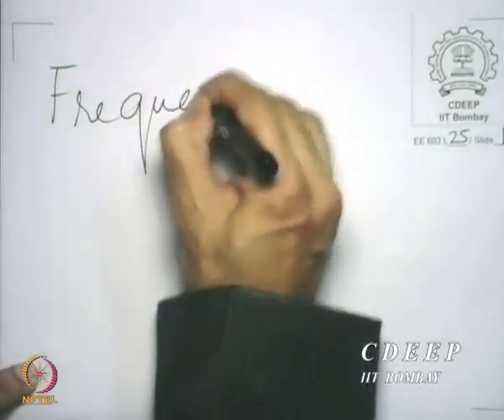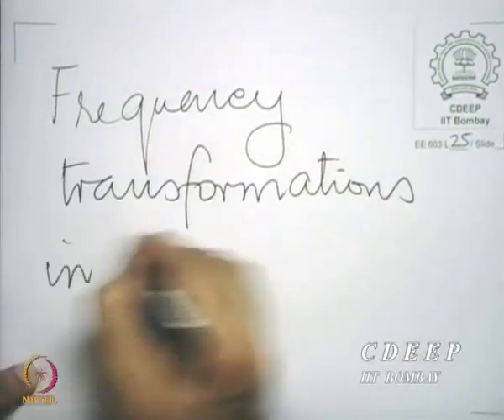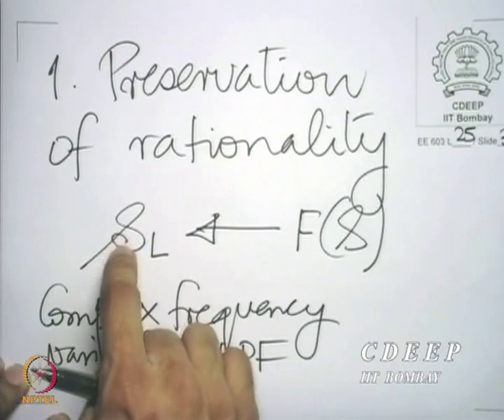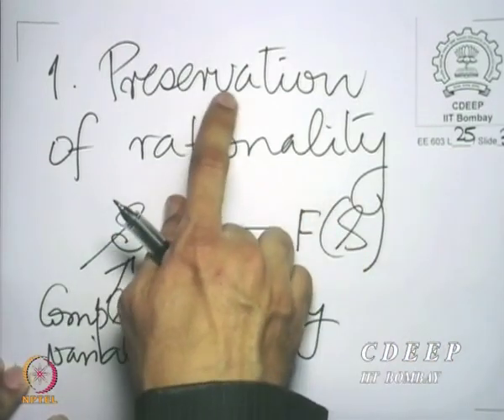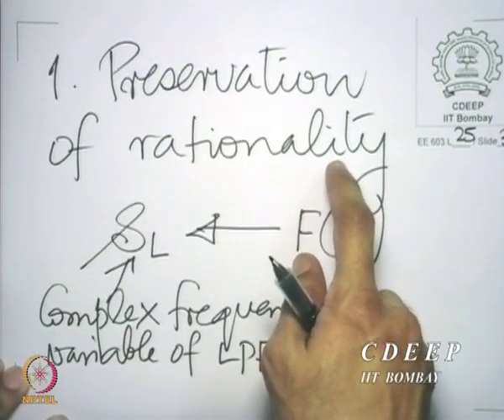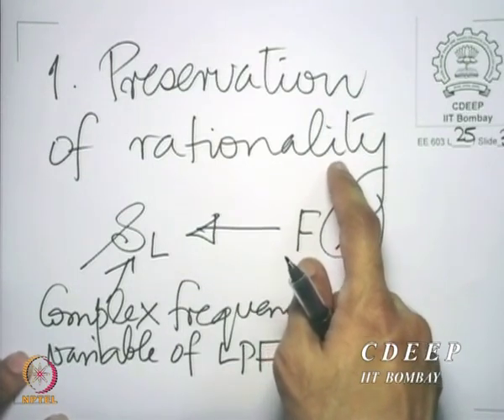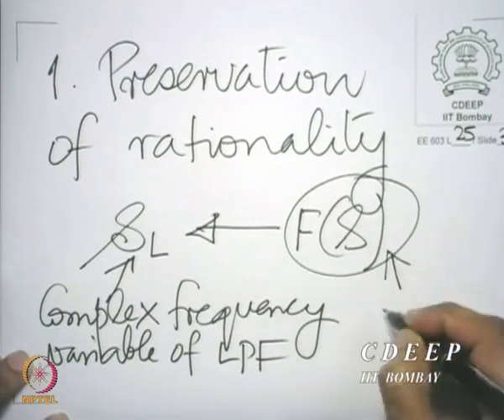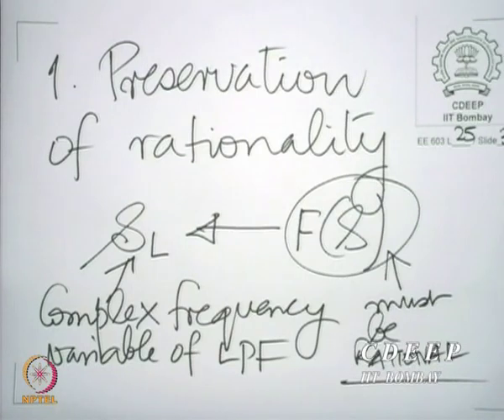Lecture 25A: Introduction to Frequency Transformations in the Analog Domain